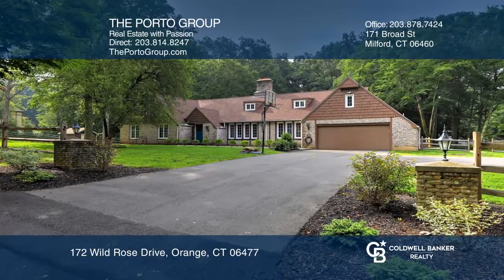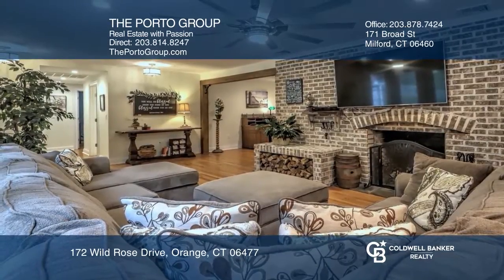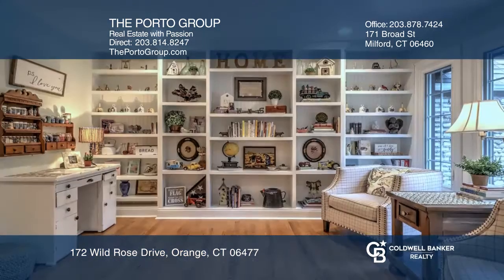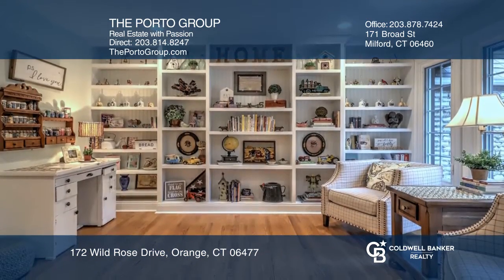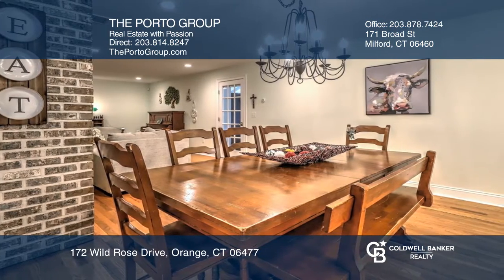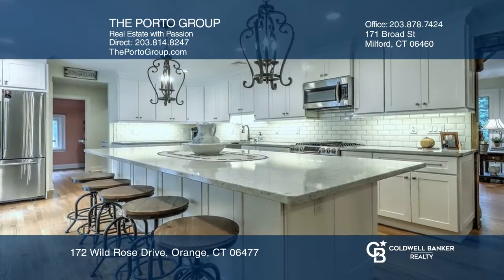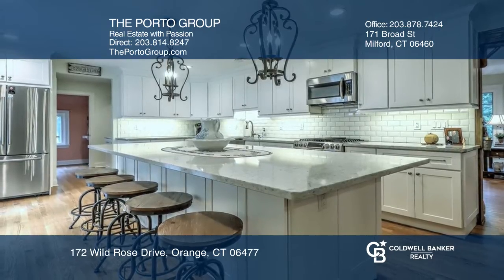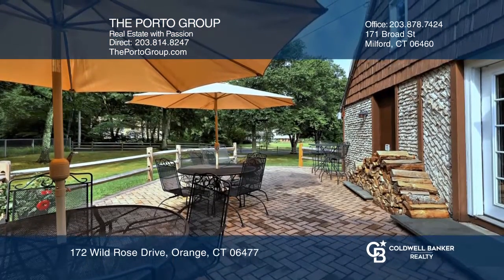172 Wild Rose Drive Orange, CT | ColdwellBankerHomes.com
172 Wild Rose Drive, Orange, CT

Youll be dazzled the moment you walk through the door. This unique Tudor Ranch was gutted and lovingly and thoughtfully updated and designed for the home chef and entertainer. Youre welcomed to the open floor plan concept  that uses a large double sided bleached brick fireplace to divide the livin